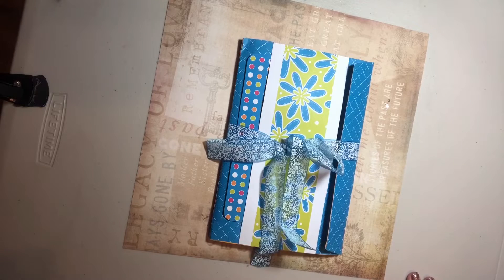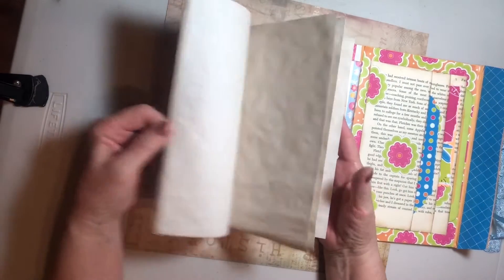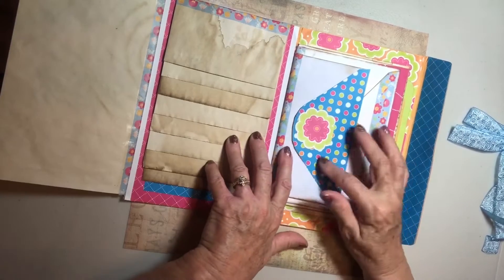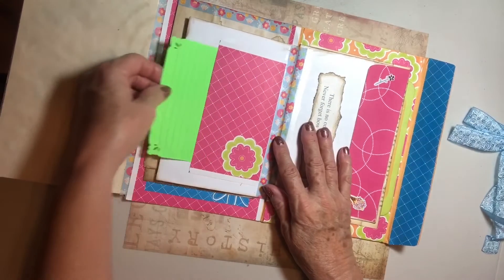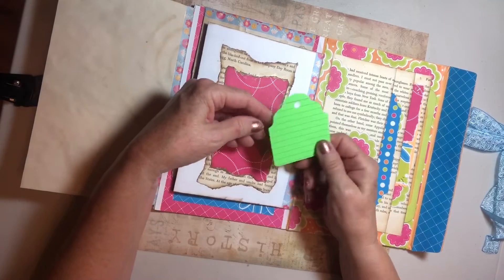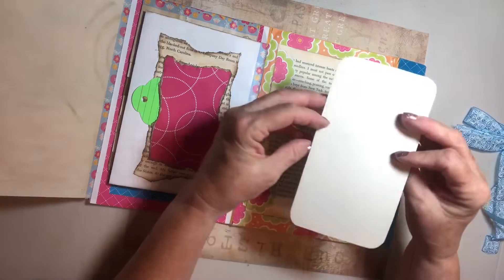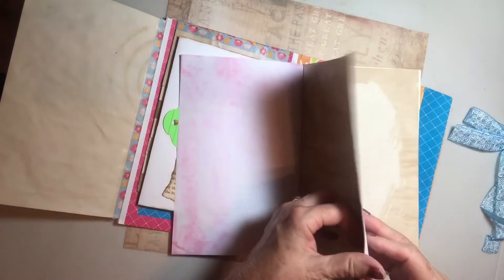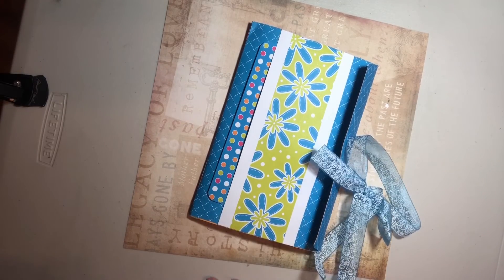Ultimate Envelope Junk Journal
Fr Missy Dunlap (Beverly Hill’s Craft Group)